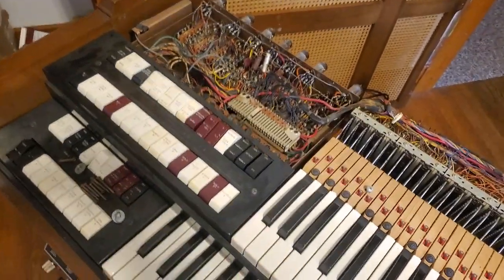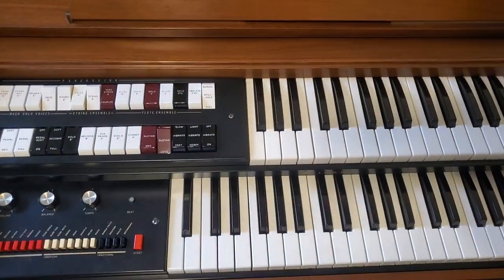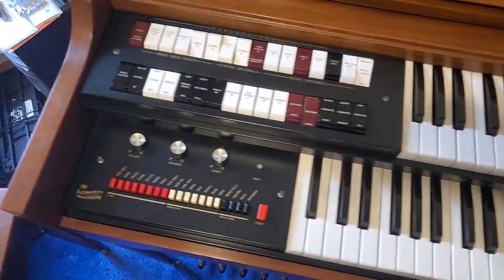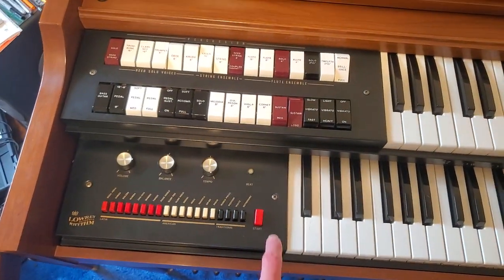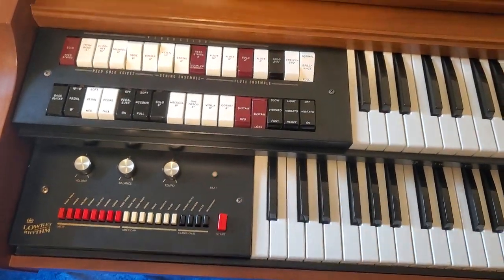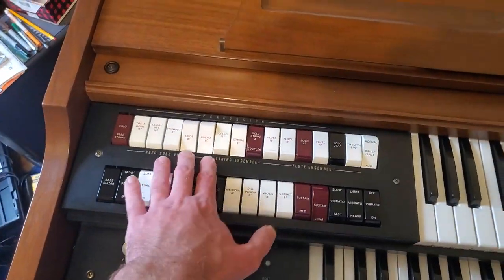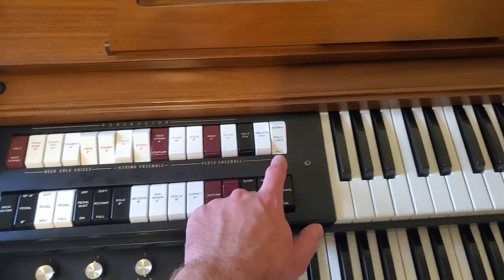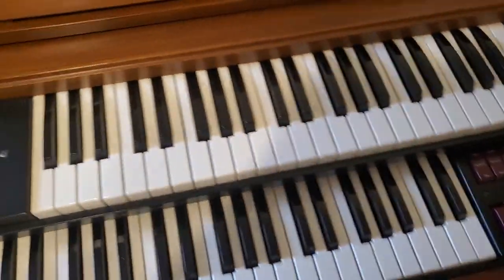Lucy in the Sky with a TLO-1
This classic intro was recorded on a Lowrey DSO-1 (1964 vacuum tube & neon organ) but I'm seeing how well I can imitate it on a TLO-1! (1968 solid state organ)